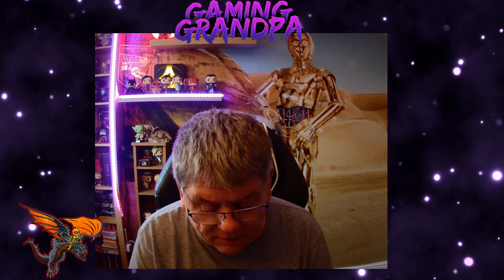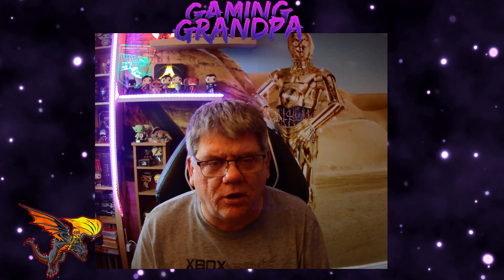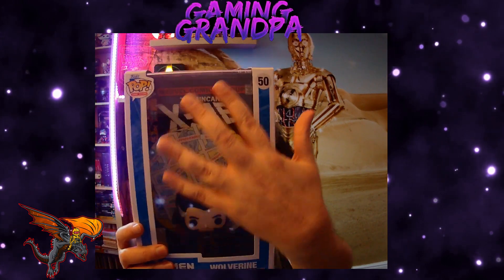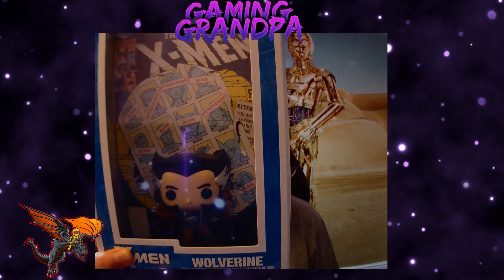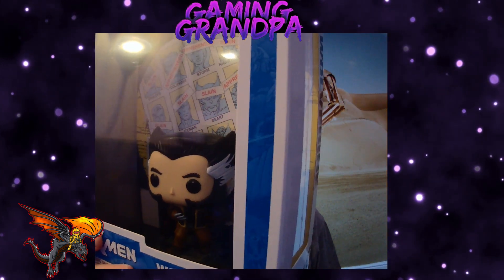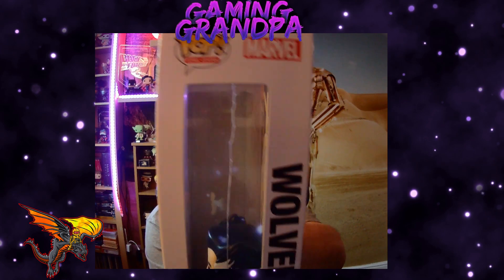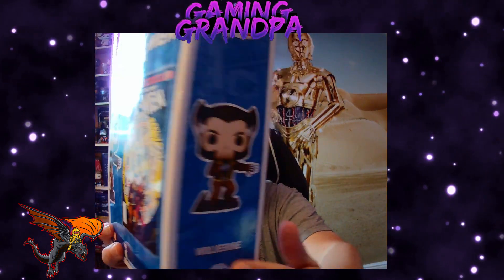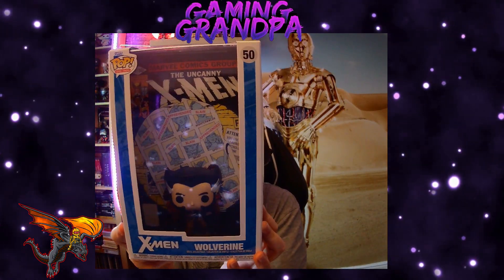Funko Pop Comic Cover 50 Unboxing - Marvel Wolverine Figure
Greetings and welcome to my little channel on this youtube universe.

i am the gaming grandpa and i love to play video games and collect pop vinyl figures.

This one is wolverine